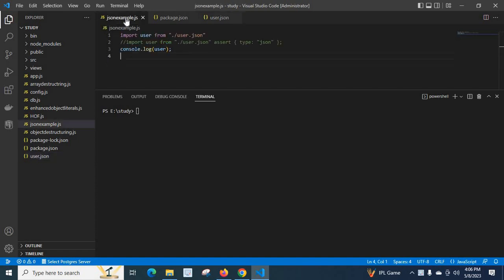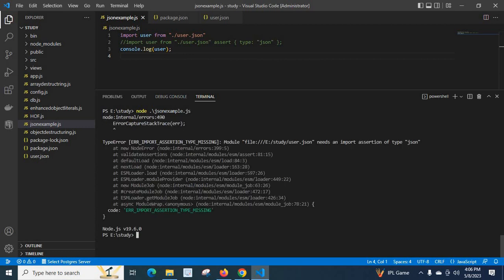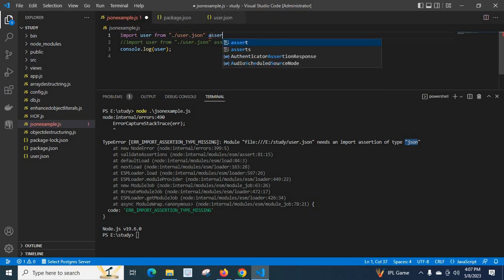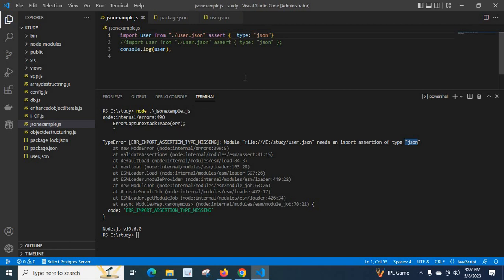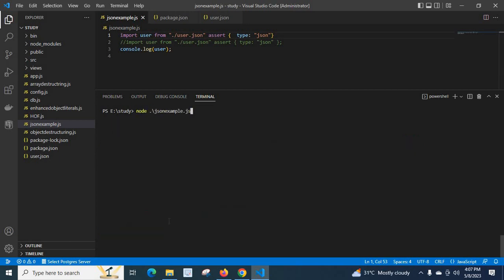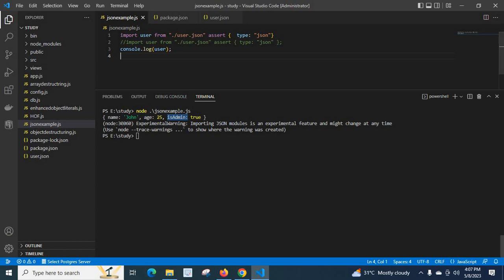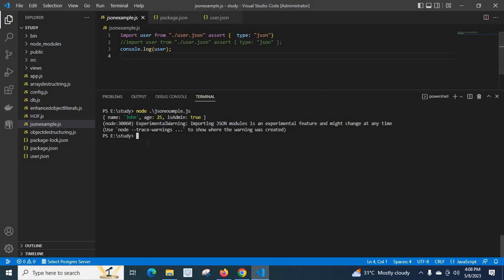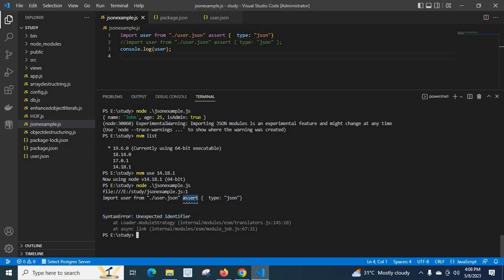TypeError [ERR_IMPORT_ASSERTION_TYPE_MISSING]: Module .json needs an import assertion of type "json"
TypeError [ERR_IMPORT_ASSERTION_TYPE_MISSING]: Module "file:///E:/study/user.json" needs an import assertion of type "json"

node:internal/errors:490
    ErrorCaptureStackTrace(err);

Node.js v19.6.0